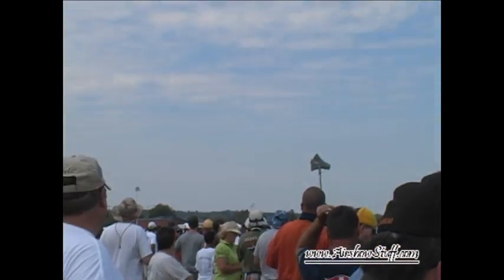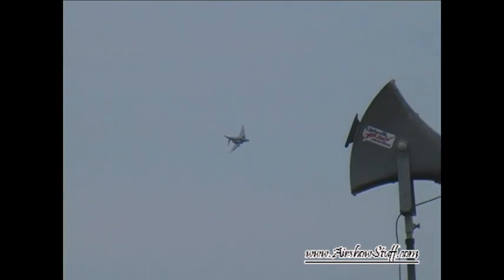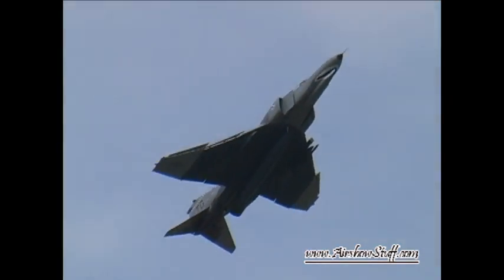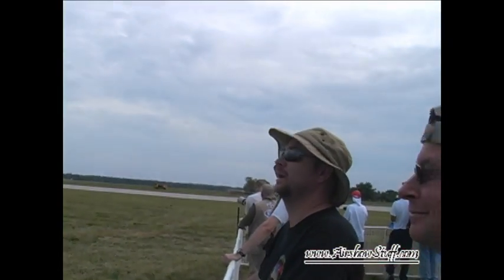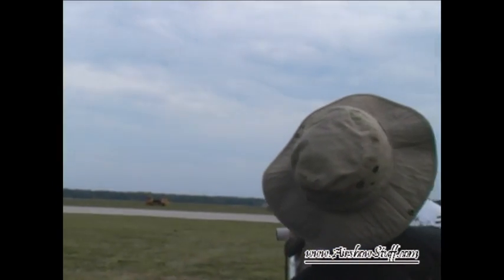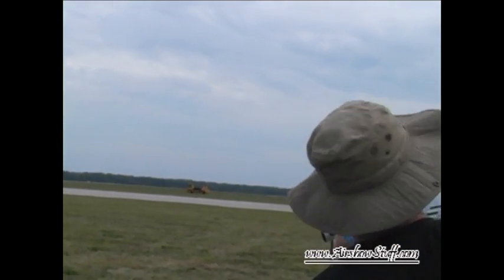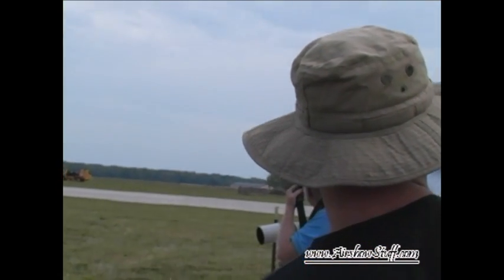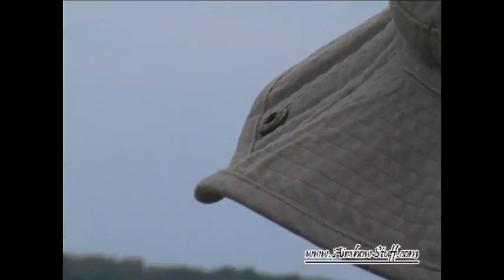USAF F-4 Phantom II Demo - Entire Performance - Scott AFB 2009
The USAF's F-4 Phantom II flies its demo at the 2009 Power Over the Midwest Air Show at Scott AFB.